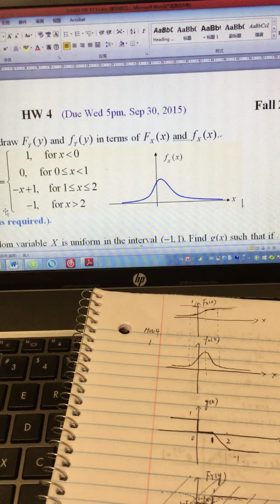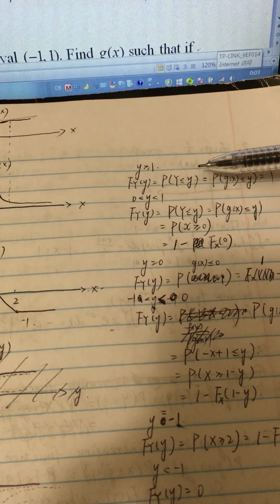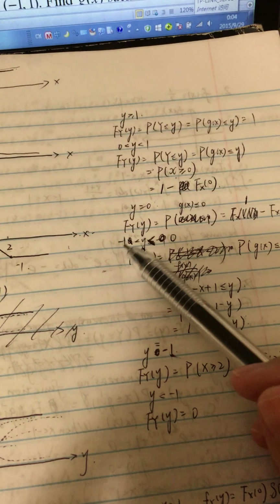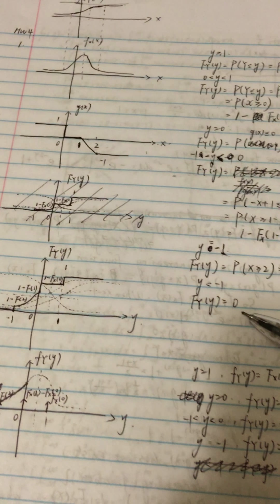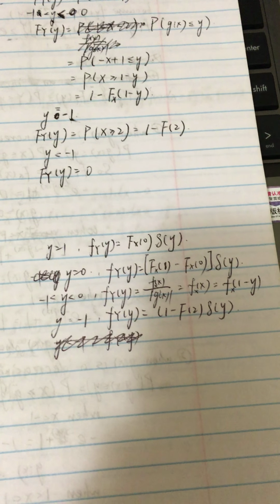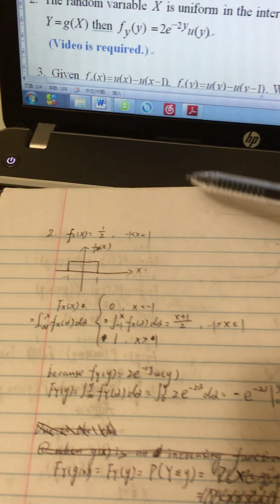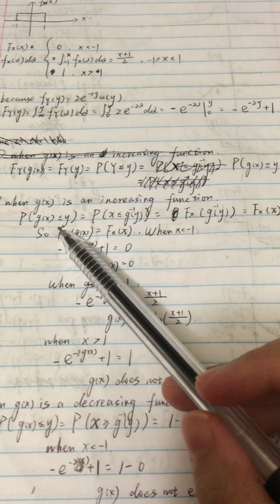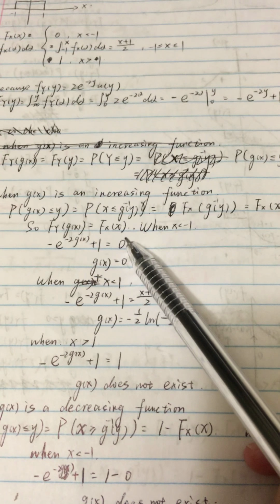HW4 of Probability and Stochastic Process Meng Wang N17049673